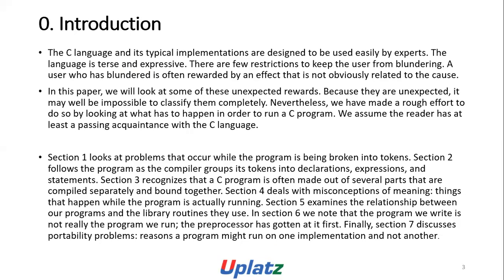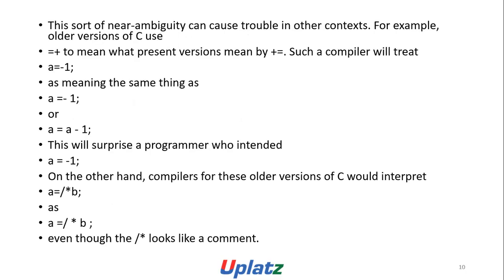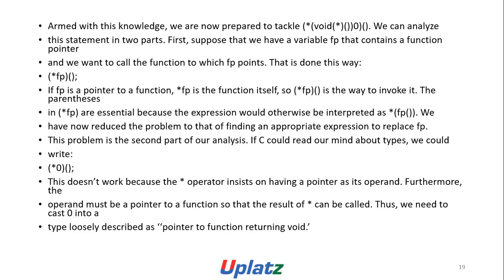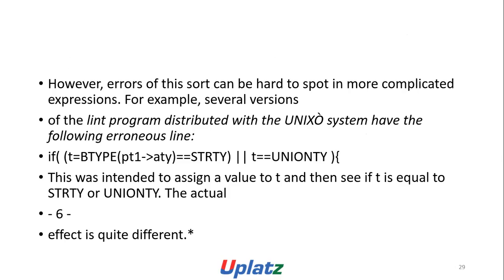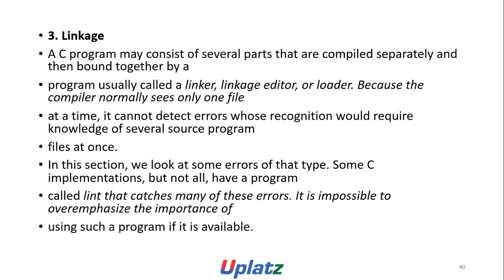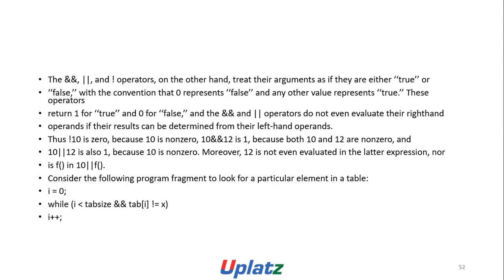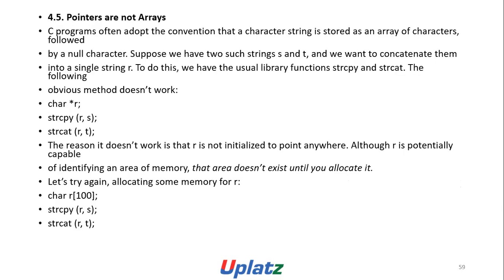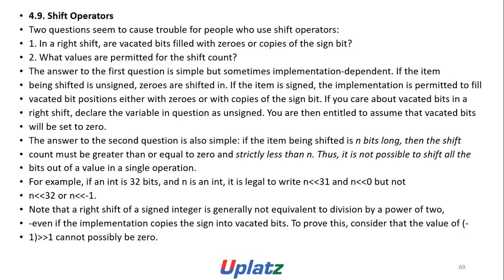C Traps and Pitfalls | Learn C and Embedded C Programming | Become an Embedded C Engineer | Uplatz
| This session by Uplatz explains the common traps and pitfalls in C and Embedded C programming.

The video "C Traps and Pitfalls" discusses common mistakes and unexpected behaviors that can occur in C programming. The video is presented by a tutor from Rap Labs and is part one of a series. The C language is compared to a sharp knife, which can be useful in skilled hands but can cause injury to those who do not know how to handle it.

The video covers seven sections, each of which discusses different aspects of C programming that can lead to mistakes or unexpected results. These sections include tokenization, declarations, program structure, runtime behavior, library routines, programming style, and portability. Some common mistakes discussed in the video include using the wrong token for assignment or comparison, using comments that cause ambiguity, and declaring variables incorrectly. The video provides tips on how to avoid these mistakes and write more effective C programs.

It's important to note that the order of evaluation of expressions in C is not well-defined. In other words, when an expression contains multiple sub-expressions, the order in which those sub-expressions are evaluated is not guaranteed. This can lead to unexpected behavior in certain cases, such as when an expression contains function calls or side effects.

Another potential pitfall to watch out for is the use of the comma operator in C. The comma operator can be used to separate expressions, and the value of the entire expression is the value of the rightmost sub-expression. For example, the expression a = (x++, y++, z++); will evaluate x++, y++, and z++ in order, and the value of the expression will be the value of z++.

In conclusion, the C language is a powerful and flexible tool, but it has its share of traps and pitfalls. By understanding the issues discussed in this video, you can write safer, more reliable code and avoid some of the common mistakes that can cause bugs and errors in your programs.